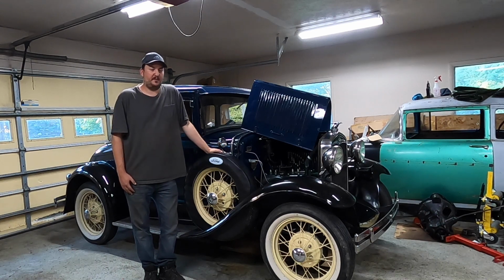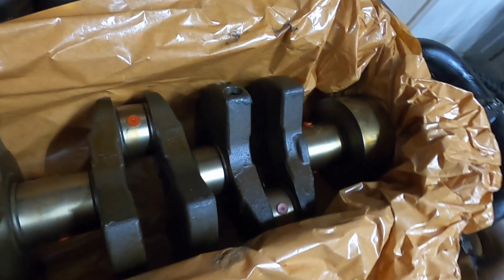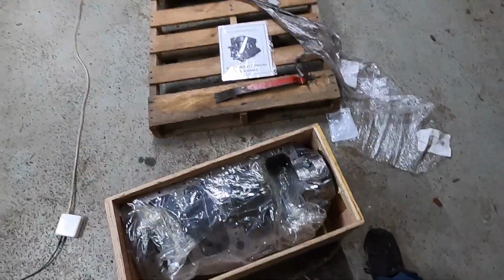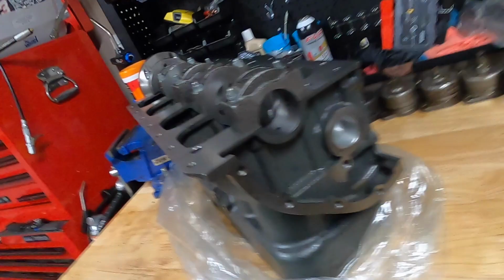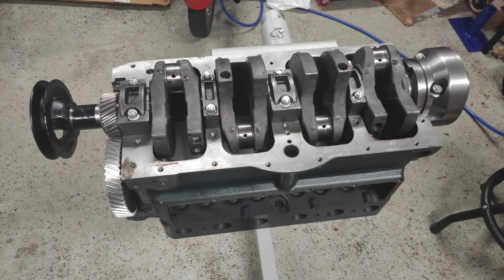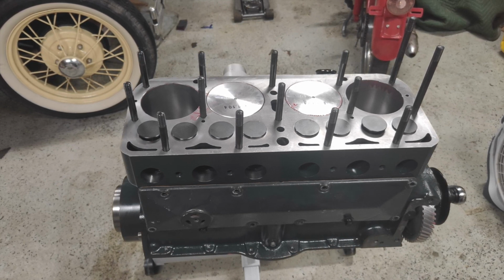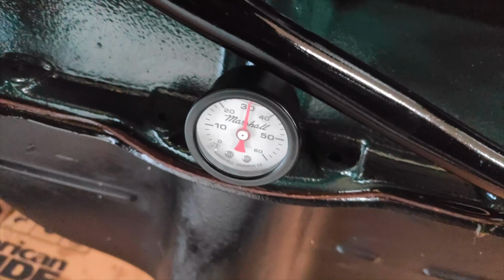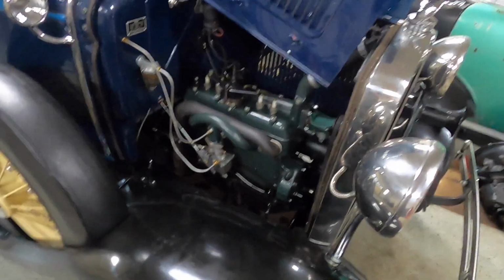Ford Model A Burtz Block Unboxing, Build, First Start, and 1500 Mile Review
Detailing my first impressions of unboxing my brand new Burtz Model A engine, discussing the build, starting it for the first time, and reviewing my thoughts 1500 miles later.